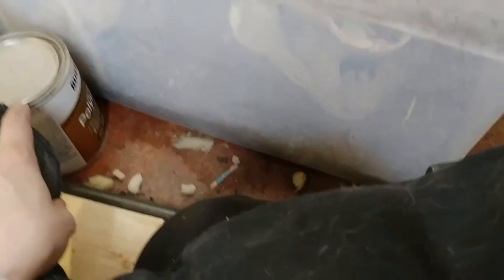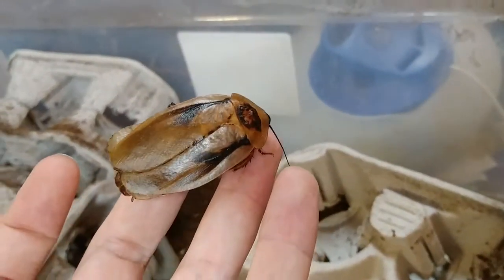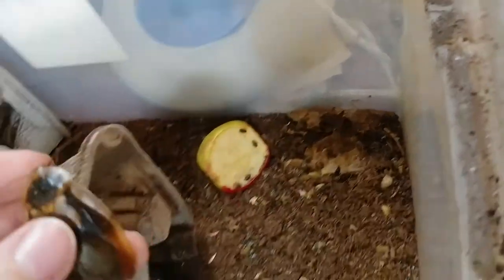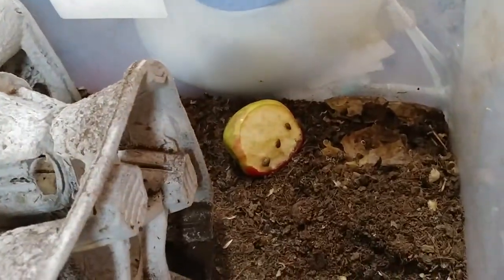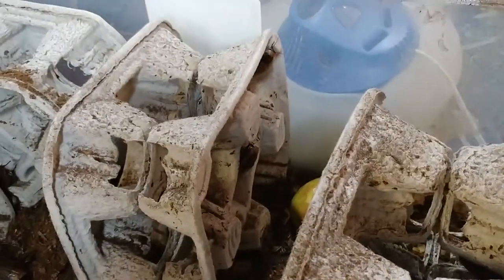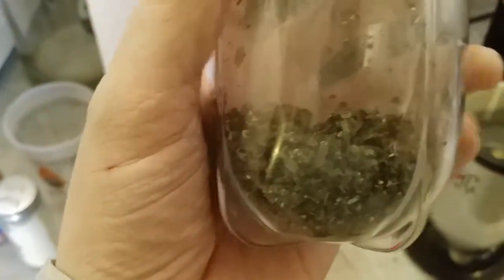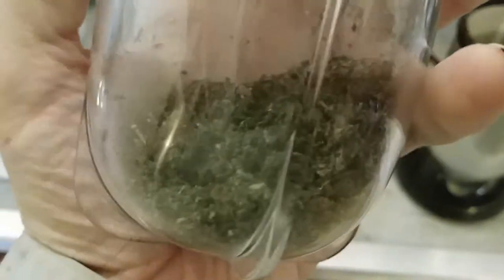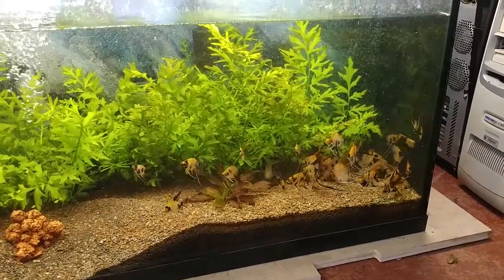DIY Fish food - cockroaches (blaberus atropos)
Just a quick look at my roach tank, the blaberus atropos I raid. They have omega fatty acid content that is higher than most seafood, and are an insanely good source of nutrition for most fish if you grind them up.